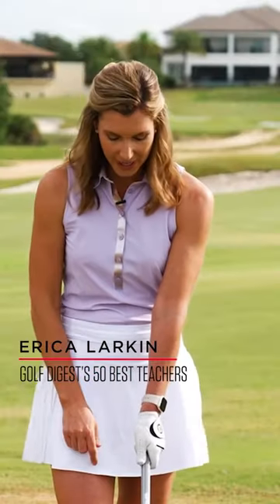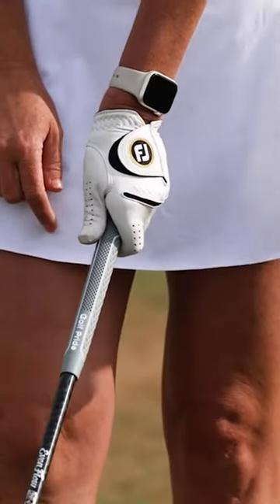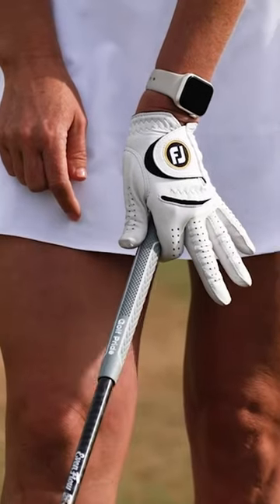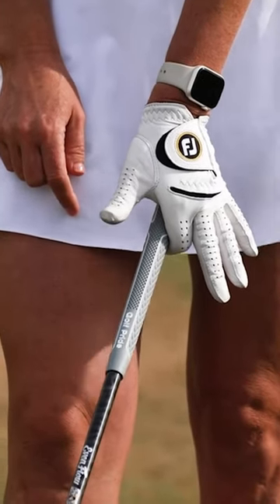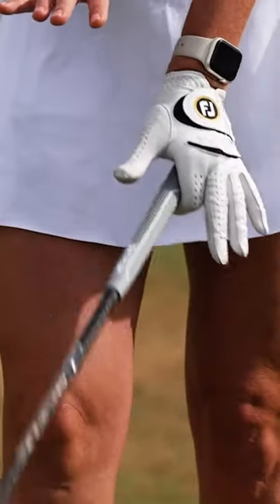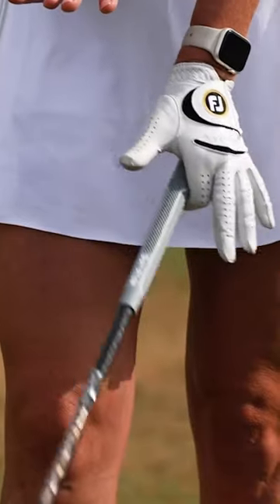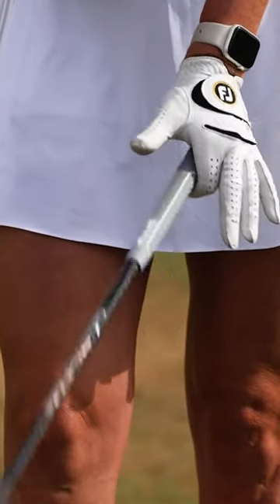Try out this simple test to make sure your grip is strong enough 💪